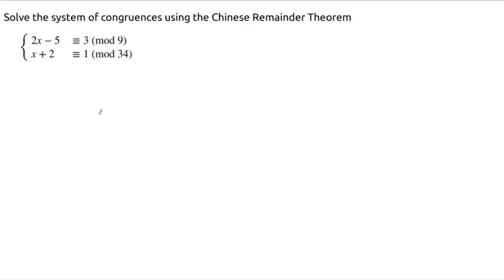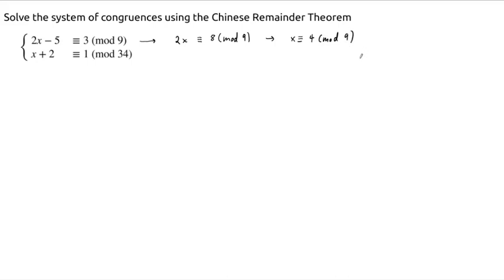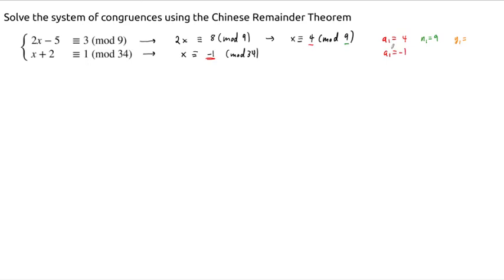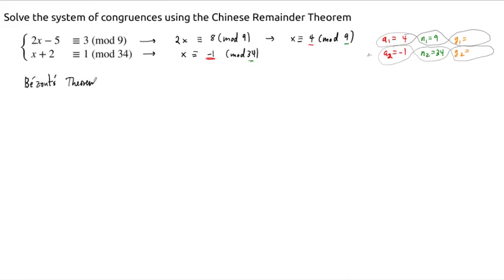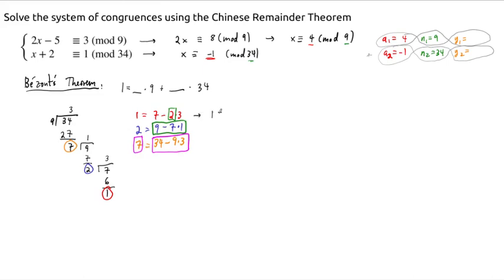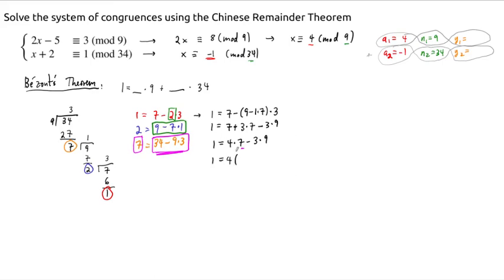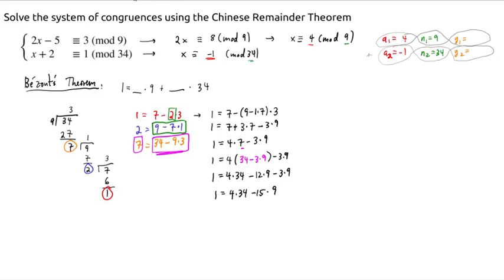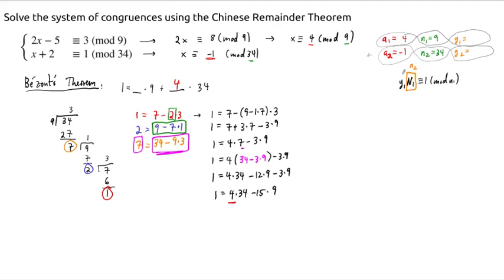Example: Chinese Remainder Theorem (2)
We solve a system of two linear congruences using the Chinese Remainder Theorem.